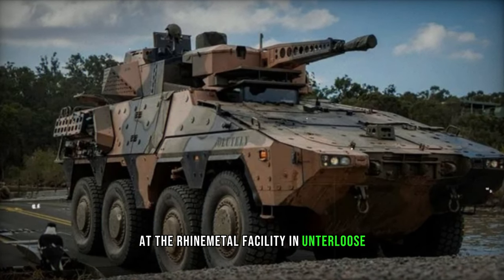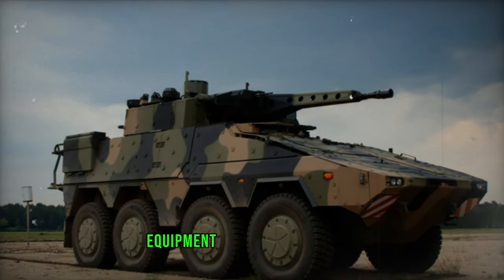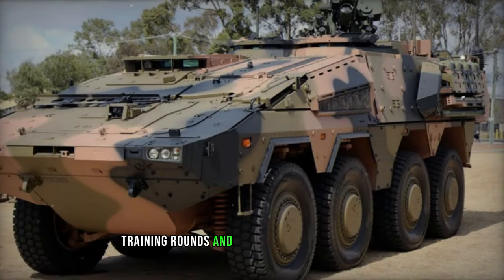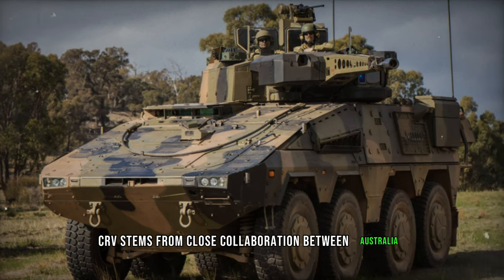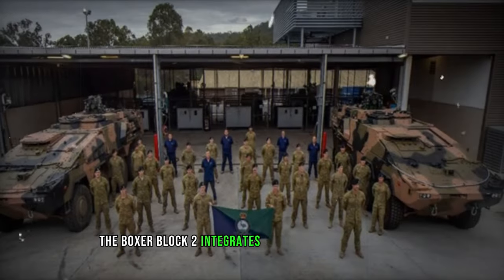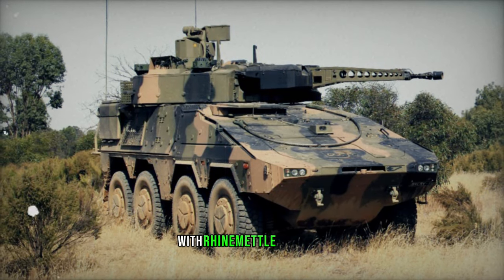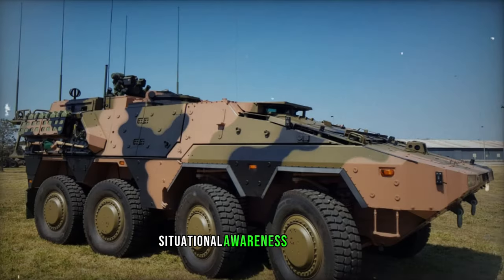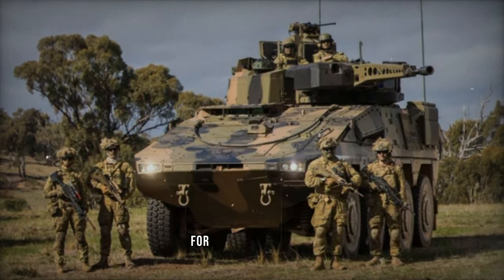Australia plays a significant role in the development of the latest Boxer armored vehicle design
In a groundbreaking partnership conducted at the Rheinmetall facility in Unterluss, Germany, members of the 2nd/14th Light Horse Regiment (Queensland Mounted Infantry) (2/14 LHR [QMI]) from Australia played a hands-on role in the evaluation and advancement of the newest iteration of the Boxer Combat Reconnaissance Vehicle (CRV). The forthcoming delivery of the Boxer CRV Block II this year is a direct result of the valuable insights provided by the soldiers who will be utilizing it, signifying a noteworthy achievement in the evolution of military equipment design and functionality.